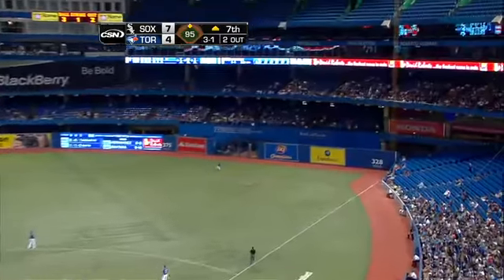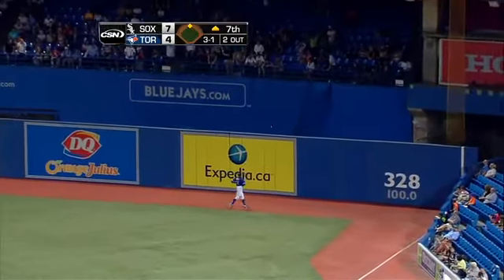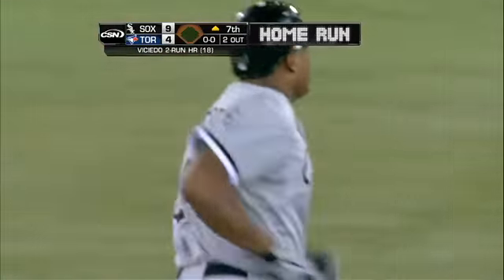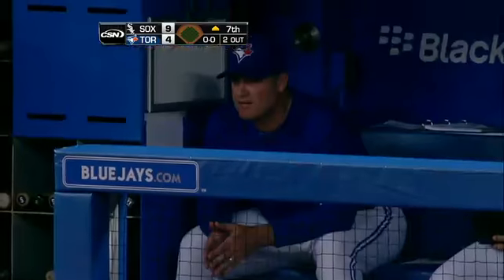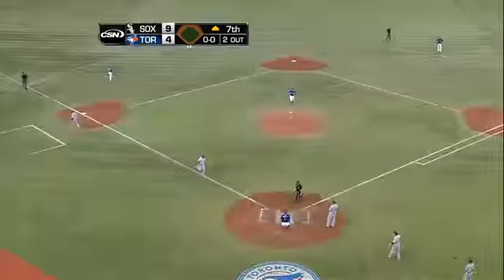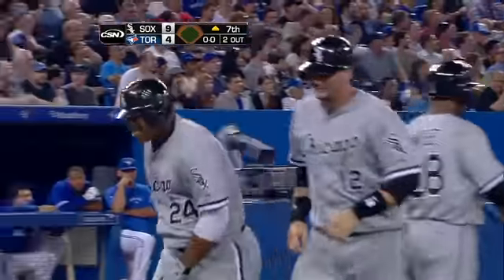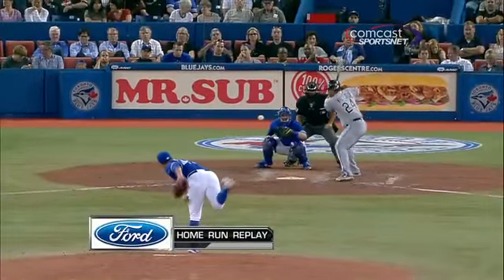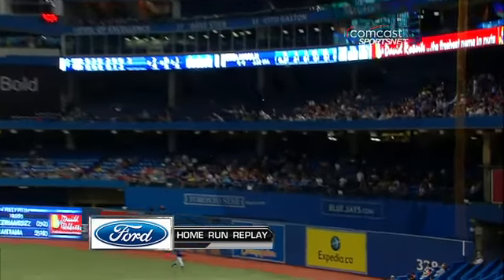2012/08/15 Viciedo's two-run homer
CWS@TOR: Viciedo drills a two-run homer the other way